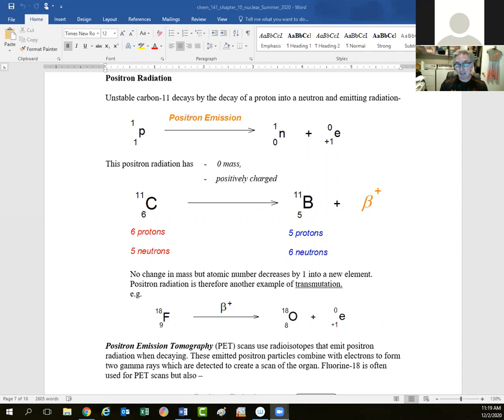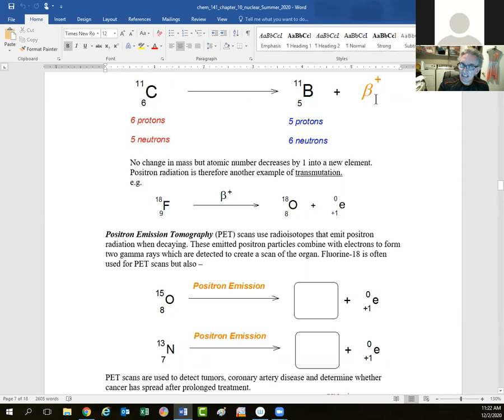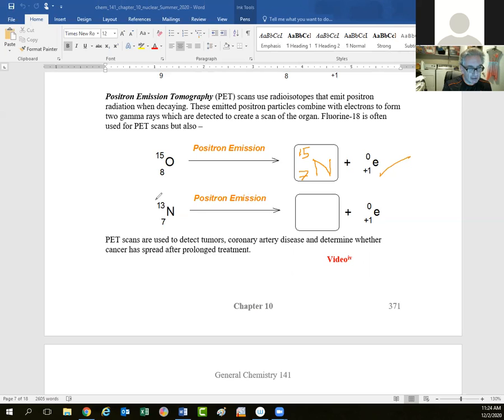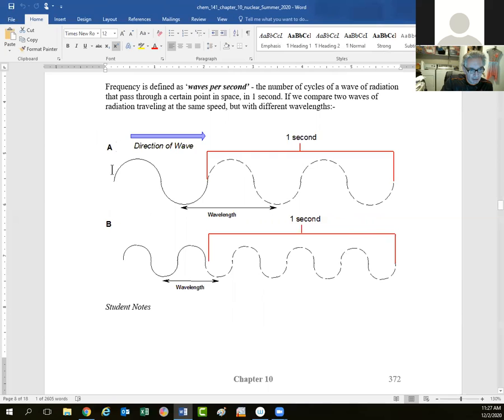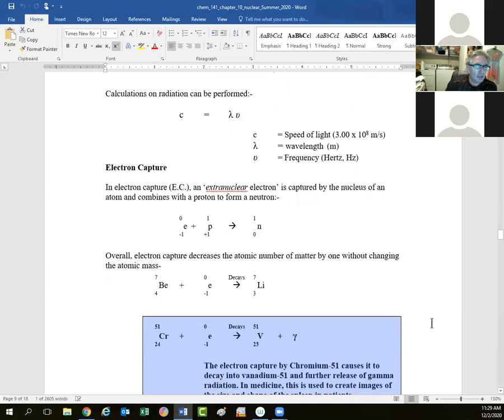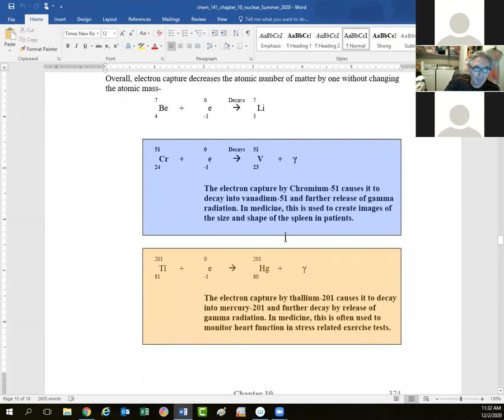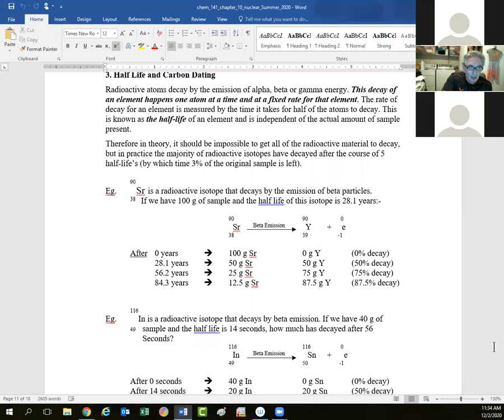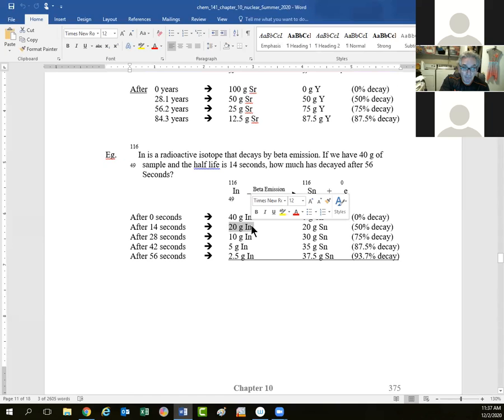CHM 141 - Wednesday 2nd December